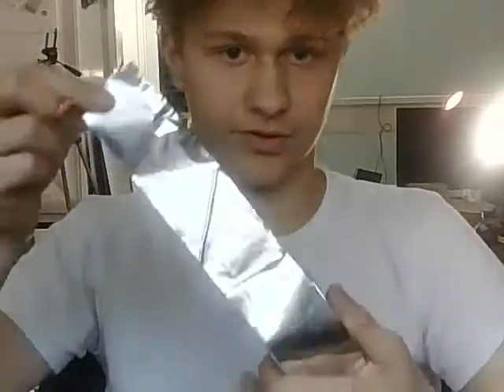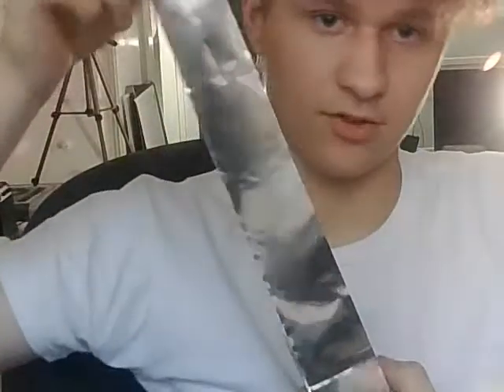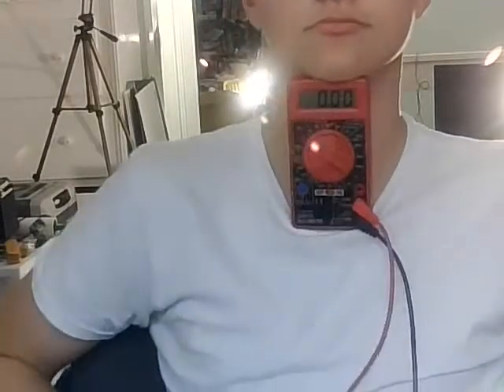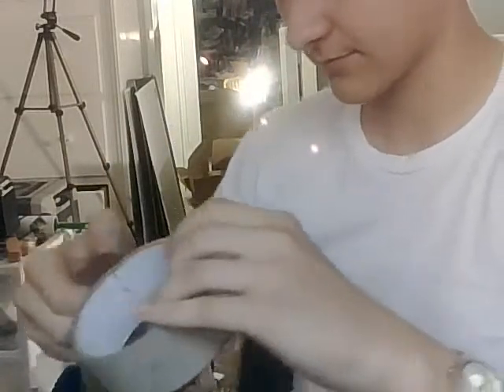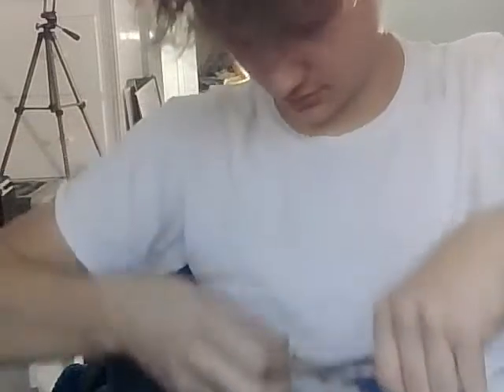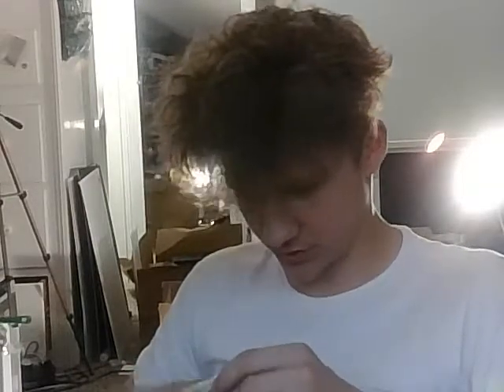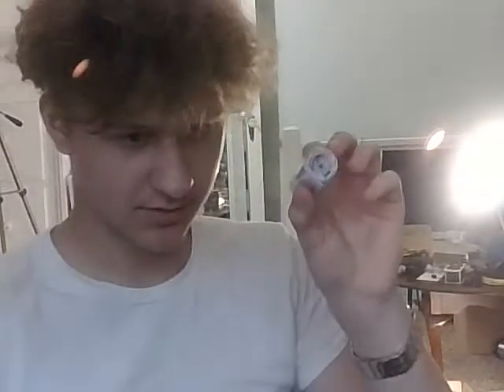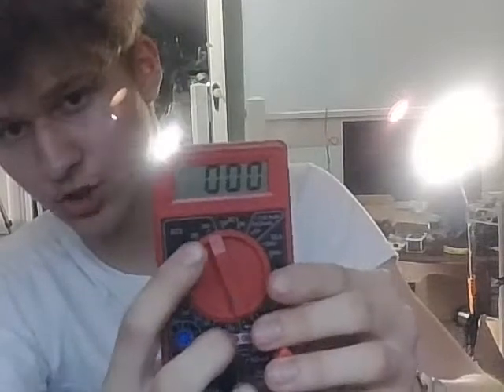Can I create a supercapacitor?